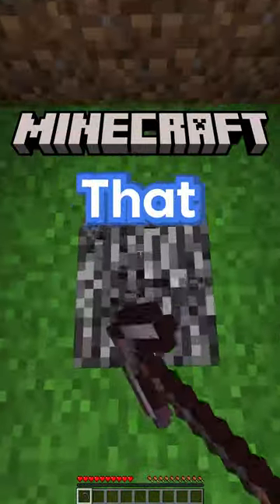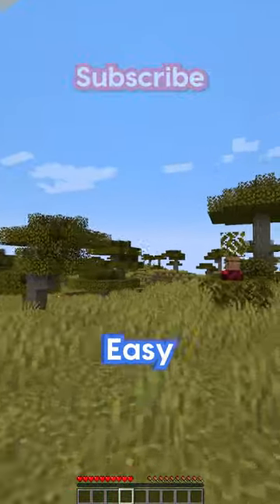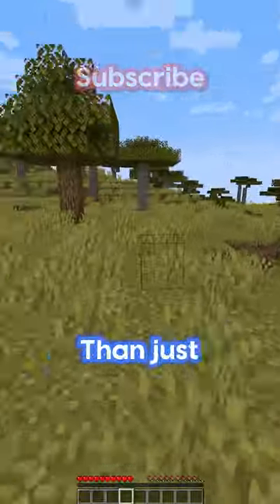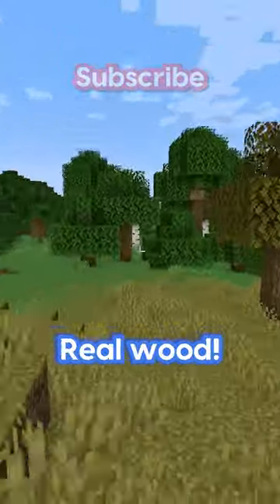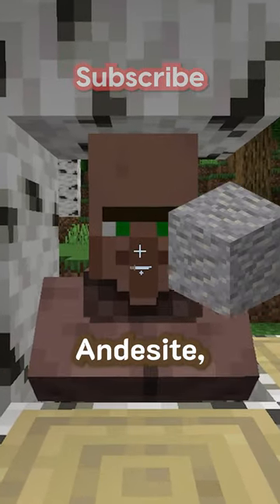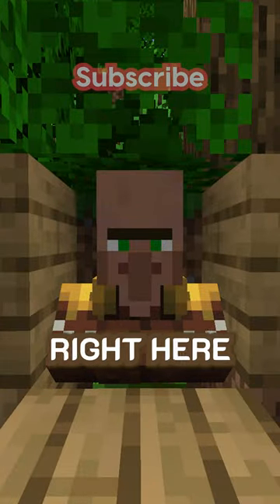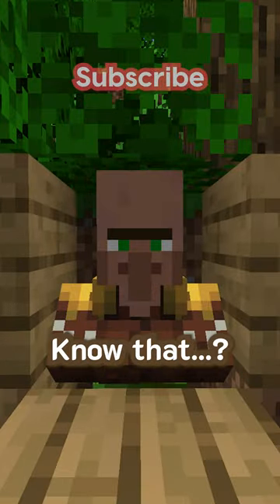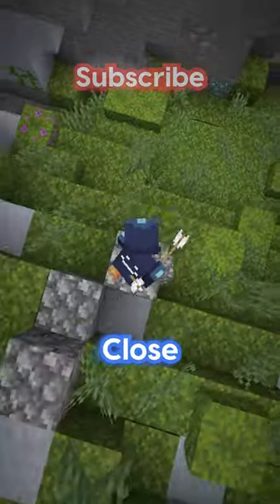Minecraft, But I Can't Touch Something That Starts With The Letter "A"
inspired by fellow penguin @iShoya
FOLLOW ME -

Magz Bem does another Minecraft challenge, a Minecraft, But challenge, but not Minecraft, But You Can't Touch Grass, Minecraft But You Can't Touch The Color Blue, Minecraft, But You Can't Touch Sand, Minecraft But You Can't Touch The Color Green, or any of his other Minecraft 1.21 challenges in 2024!

Today Magz bem shorts plays not Minecraft, But Water Rises or Minecraft, But Lava Rises, Minecraft 100 Days, or any other Minecraft but challenge like that, but Minecraft short from magz bem! It was HILARIOUS. Magzshorts ​ tiktok​ ​ Minecraft​

The goal was to try to inform / speed run / speed runner of Minecraft against a killer / assassin but it is me, magz_bem from twitch / tiktok /